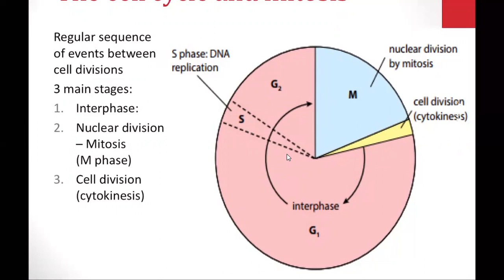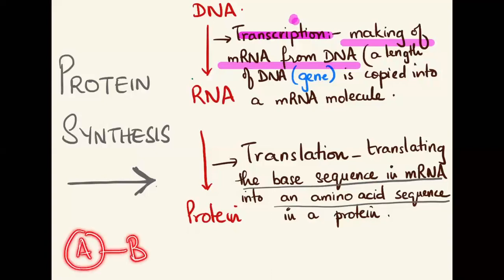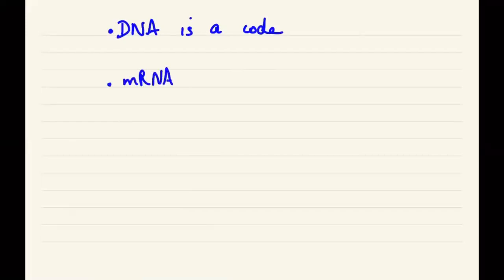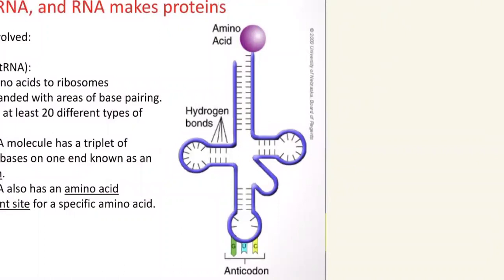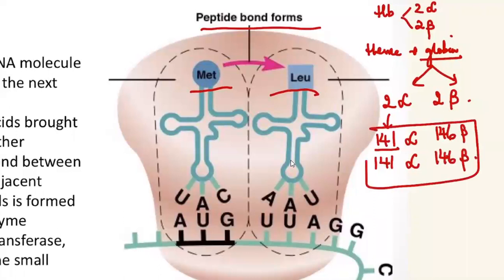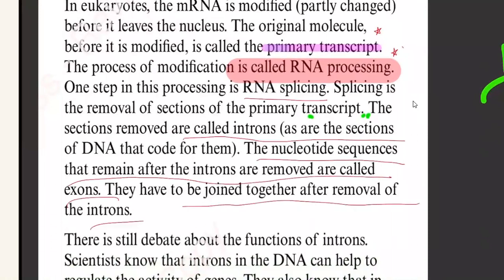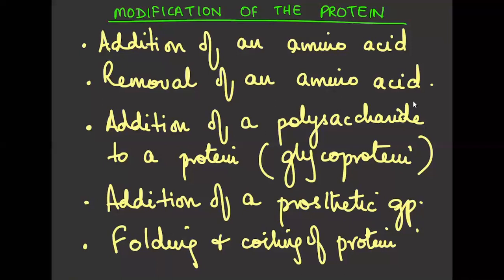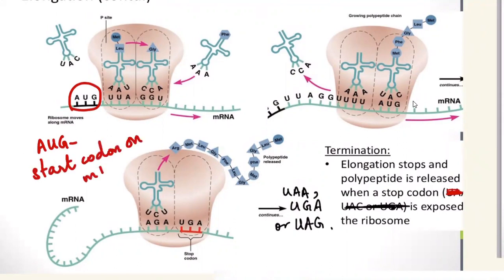Transcription & Translation | AS Level - P2 | Biology with Dr Lakho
mutations
protein synthesis
transcription translation
dna
dna structure
dna replication
a level dna
 immunity
non specific immunity
specific immunity
humoral  immunity
t cell immunity
vaccination
vaccines
monoclonal antibodies
alveoli
gas exchange
trachea and bronchus
respiratory system
lungs breath
as level
a level bio
as level
as bio
immobilized enzymes
enzymes
cell membrane
proteins
globular proteins
protein as bio
collagen bio
hemoglobin
globular
quaternary
sickle cell
proteins
paper 2 biology
classification
classification of organisms
kingdoms
phylum arthropods
fungi
protoctist
prokaryote
nutrition
physical digestion
chemical digestion
absorption
assimilation
animal nutrition
animal nutrition absorption
animal cells
cells
bio
bio easy
biology
sir
teacher
dr
dr akho
lakho
dr lakho
bio simplified
best teacher
top teacher
bacterial cells
specialized cells
special cells
plant cells
cell intro
how to learn bio
biology
bio cellls
bio cells
bio
cognito
freesciencelessons
amoebasisters
ameba sister
amoeba sisters